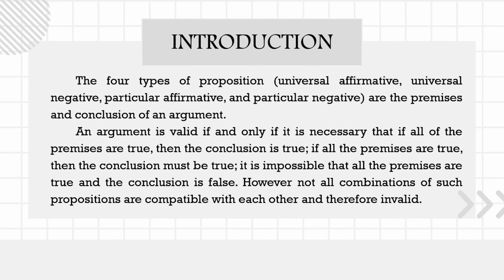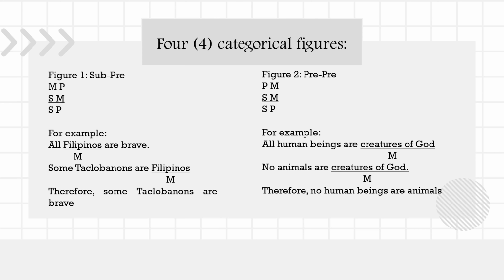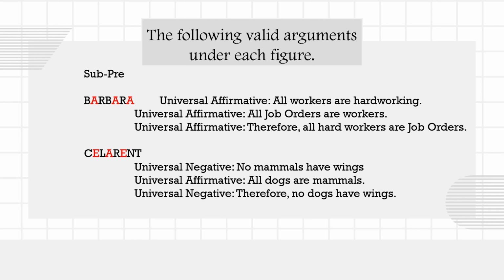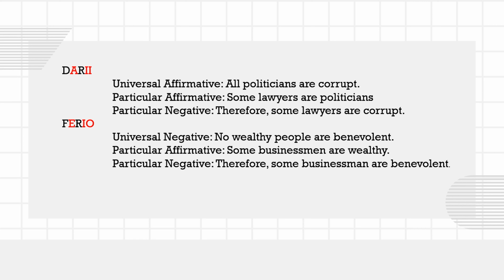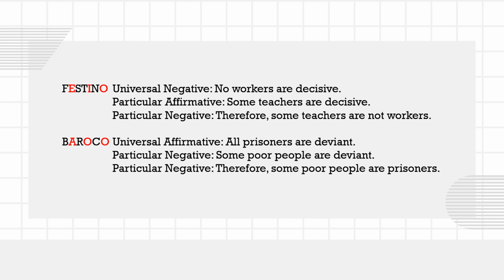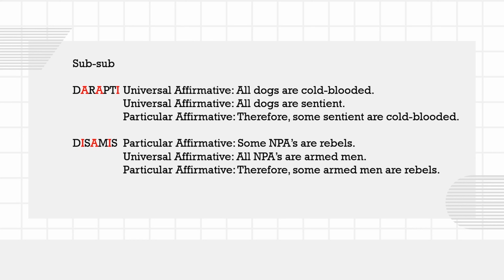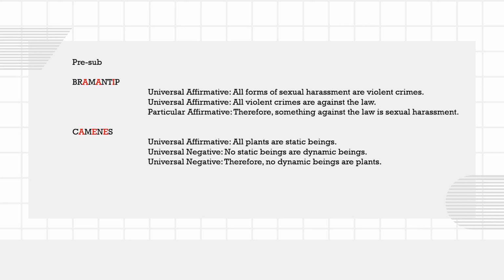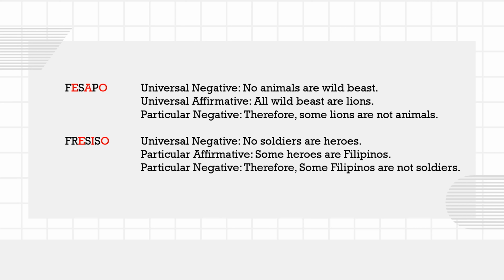Identifying Valid Arguments